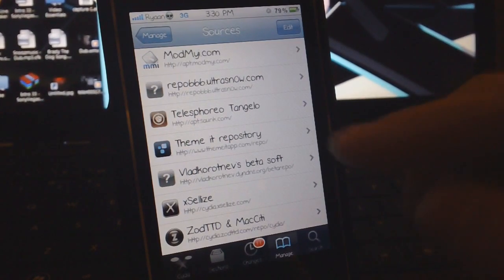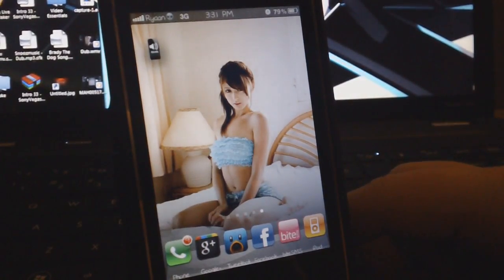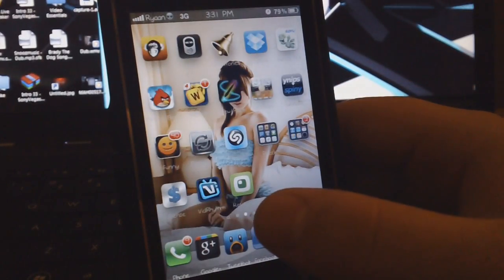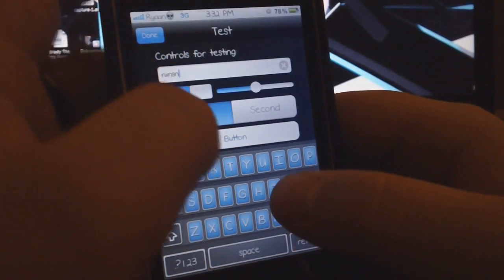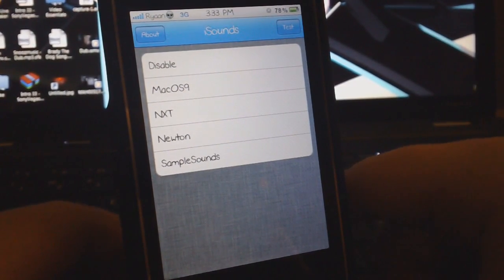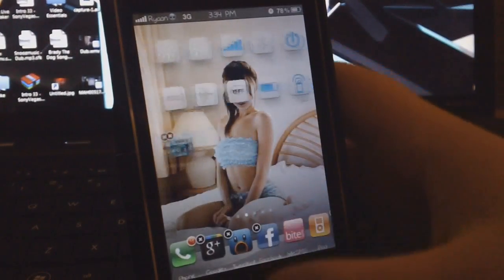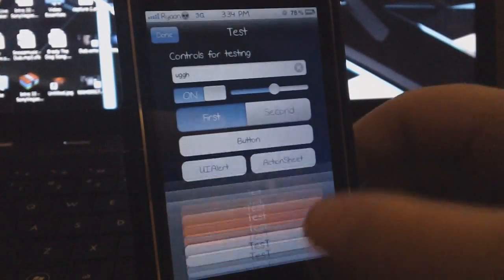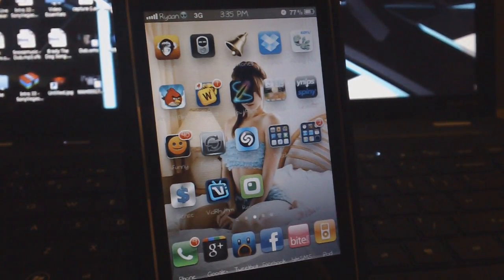New Cydia Tweak Called iSounds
This tweak is not fully published in Cydia yet but you can get the beta by adding this source